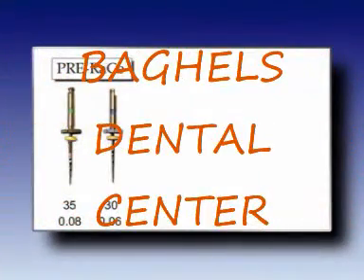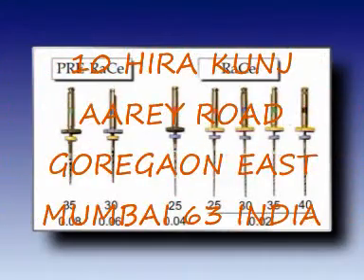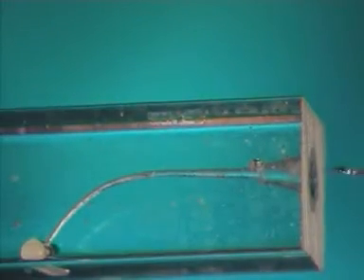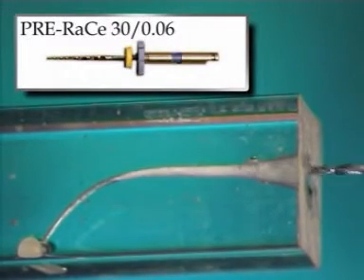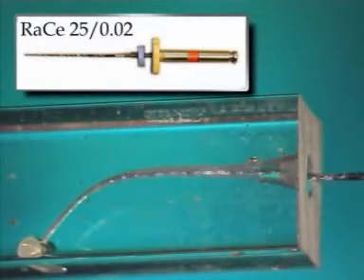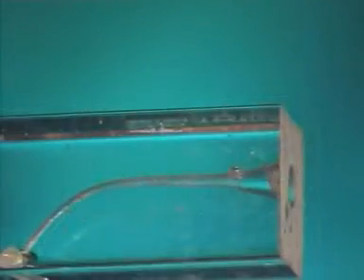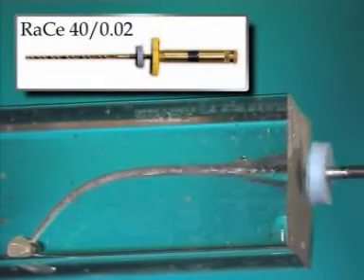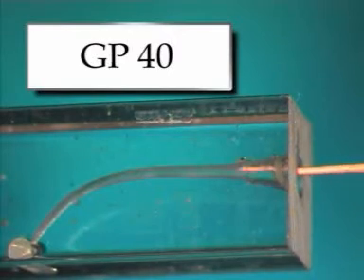root canal treatment procedure for curved canal usng race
root canal treatment procedure using race file for curved canal